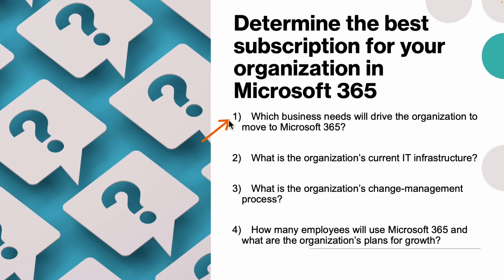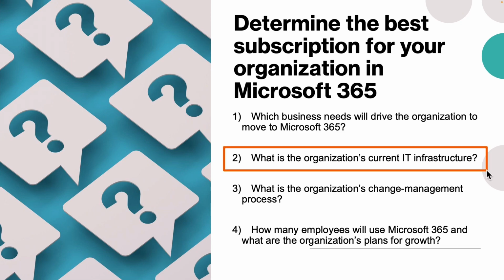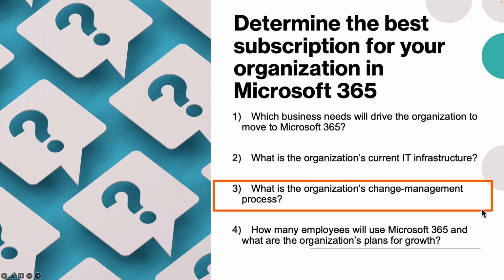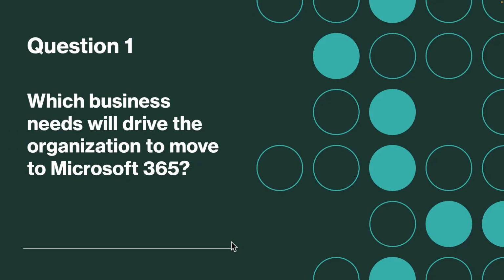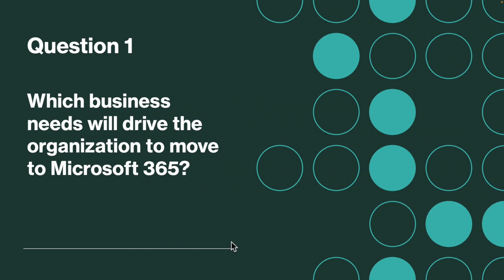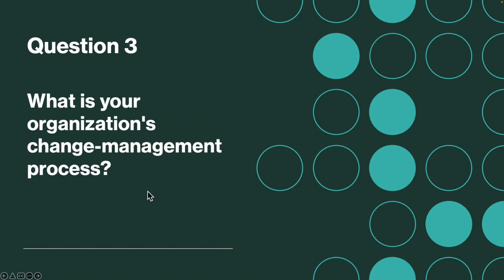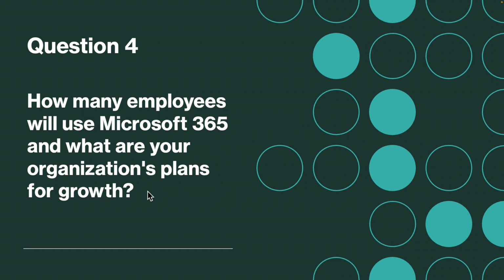MS-100 EP 03: Choose the right Microsoft 365 Subscription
⏰ Timestamps:

00:00​​​​​​ ⏩ Introduction
00:21​​ ⏩ Lesson Introduction
00:47​​​ ⏩ Best Subscription
01:35​​​ ⏩ Question 1
02:31​​​​​ ⏩ Question 2
03:09​​​ ⏩ Question 3
03:42​​​​​ ⏩ Question 4
05:37​ ⏩ What's Next